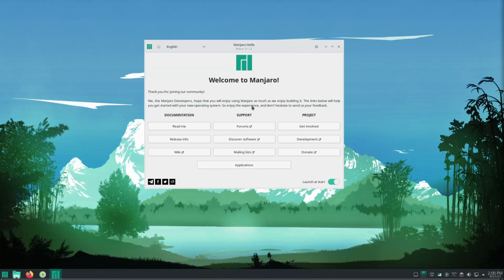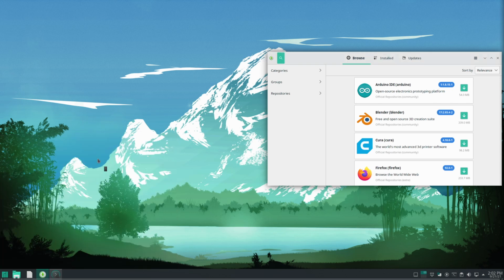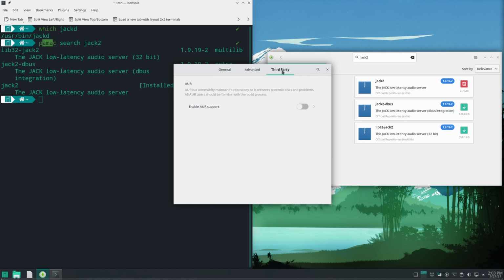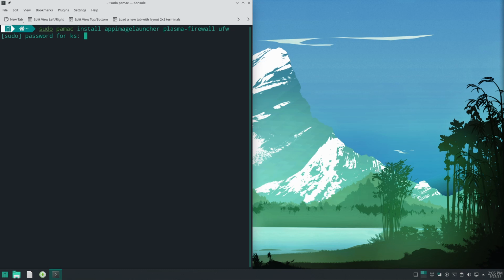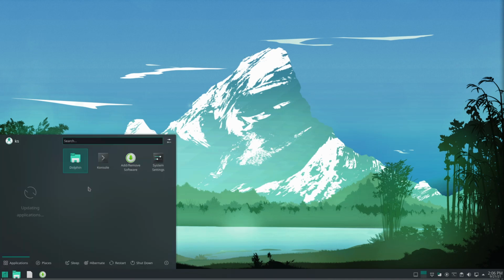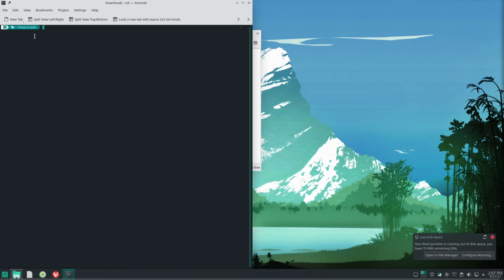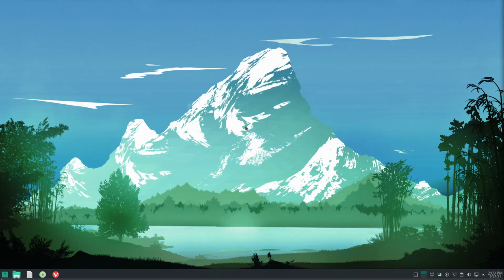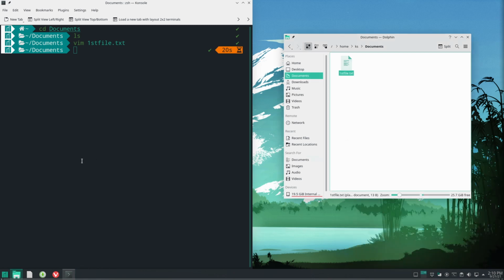The First 15 Things To Do After Installing Manjaro Linux Part2 - Step 4 through 8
In Part 2 of The First 15 Things To Do After Installing Manjaro Linux Part2 -  Step 4 through 8,
I will show you how to install Jack2(audio server)
How to install and use Appimagelauncher
How to install the Plasma-firewall-GUI
How to install UFW firewall
How to install Joplin-app which is the best x-platform notetaking app I have ever tried.

There are a few things that go into setting up a new system OS and on Linux is no different from anything else you have to customize it to you, but Linux is very different being it's free and open-source I love it and I'm pretty sure that 99% of the world's population can make it their default OS and daily drive it, try it and let me know what you think.

If you want information about my rig, you'll find it below:
My Rig:
AMD Ryzen3950X